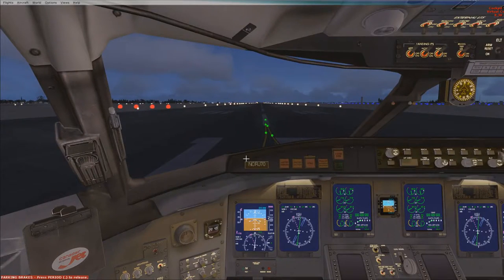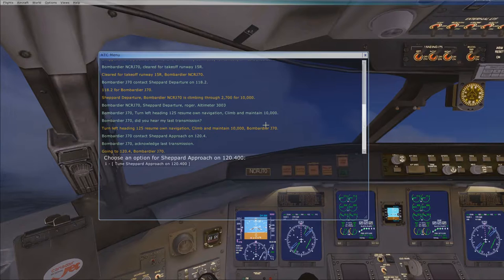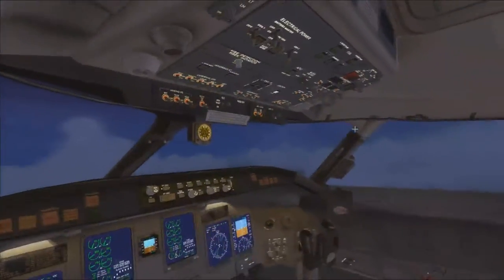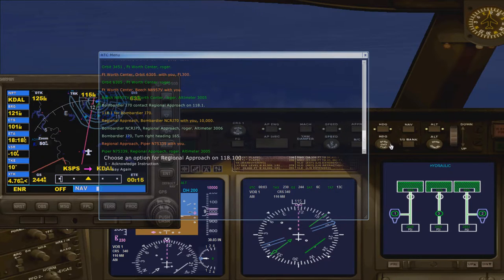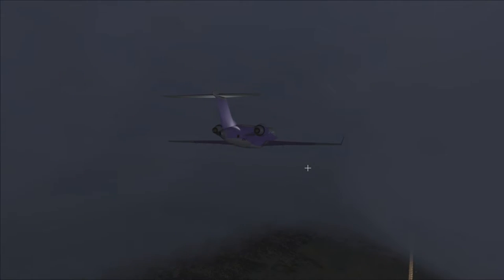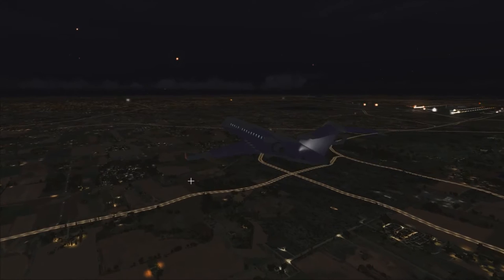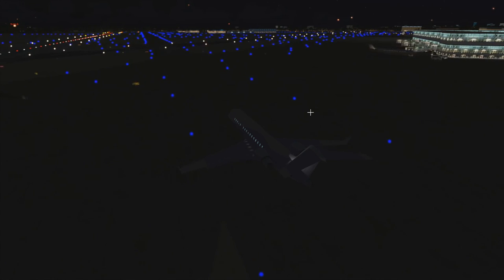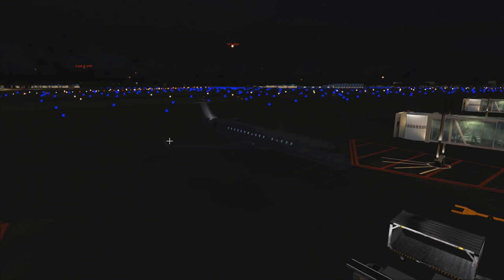Flight Simulator X - Sheppard/Wichita Falls Municipal to Dallas Love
In my first Flight Simulator video, I take a short regional flight from Sheppard Air Force Base in Wichita Falls, Texas to Dallas Love Field in Dallas, Texas. I board a CRJ700 on this flight.